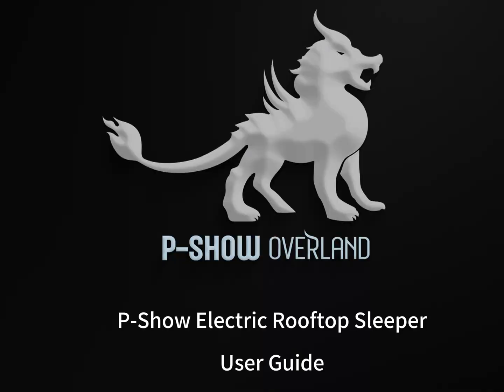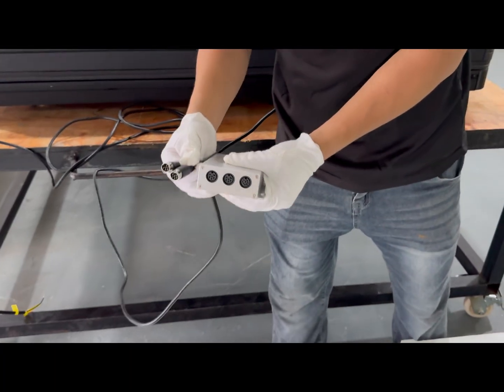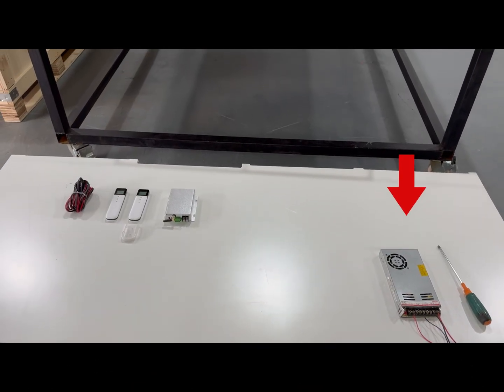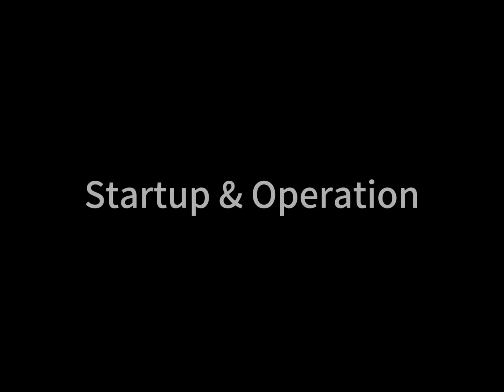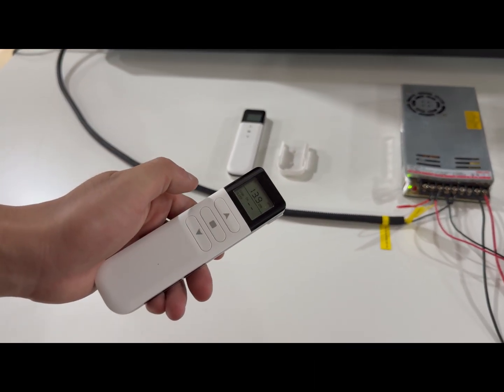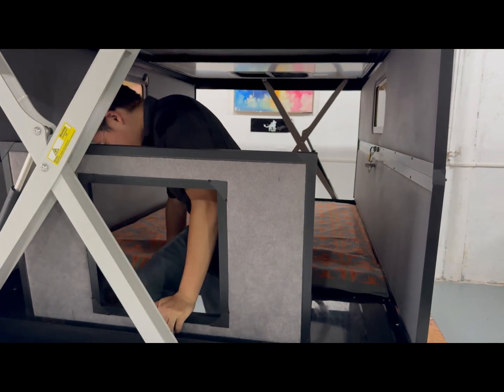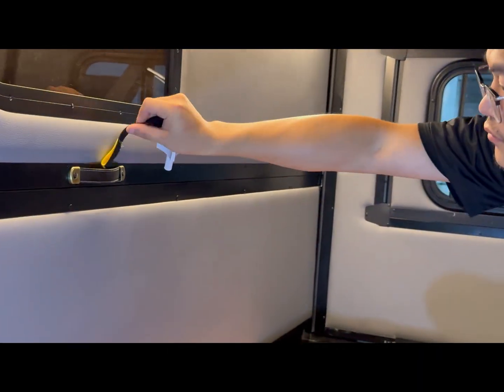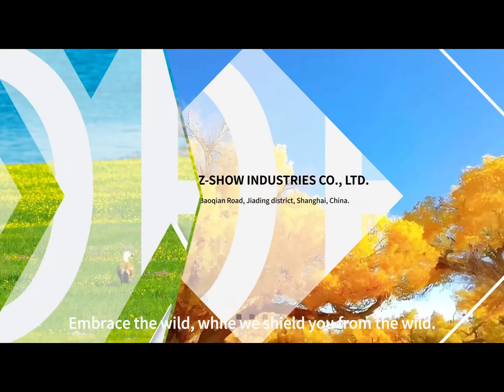P-Show Electric Rooftop Sleeper | Unboxing & Full User Guide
Welcome to the official user guide of the P-Show Electric Rooftop Sleeper! 🚙✨
In this video, we walk you through the complete process — from unboxing to wiring, operation, reset, ventilation, and safety instructions.

🔑 What’s inside this video:

Unboxing & included accessories

Wiring & power supply (12V / 30A)

Remote control operation (open/close)

Reset procedure (error codes & troubleshooting)

Door locking & sealing system

LED light strip & ventilation fan wiring

Safety notes & final tips

⚠️ Important Safety Notes:

Always hold the DOWN button continuously when closing.

When resetting, keep holding the center button — do not release.

Push the door panel upward while pressing the raised round button to lock/unlock.